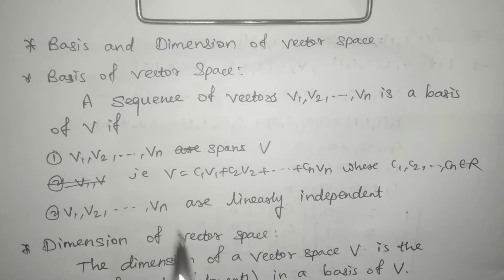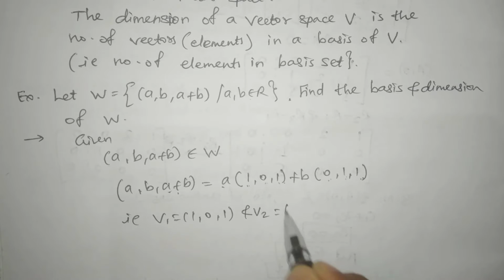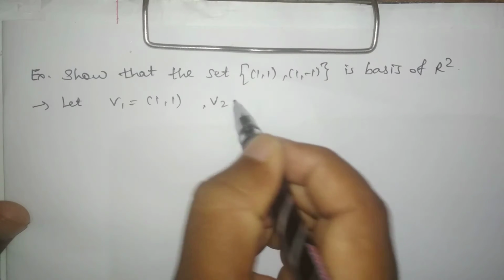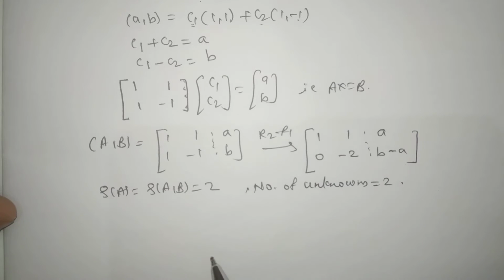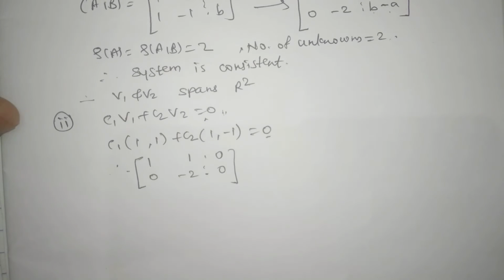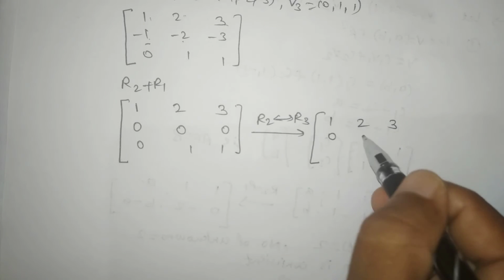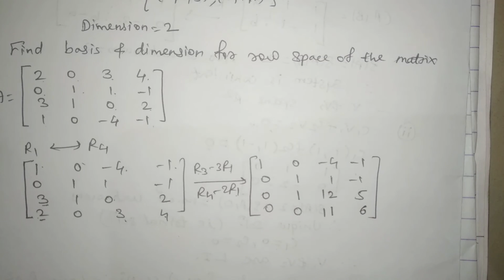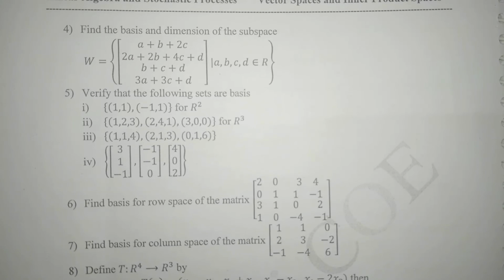Basis and Dimensions Lec06